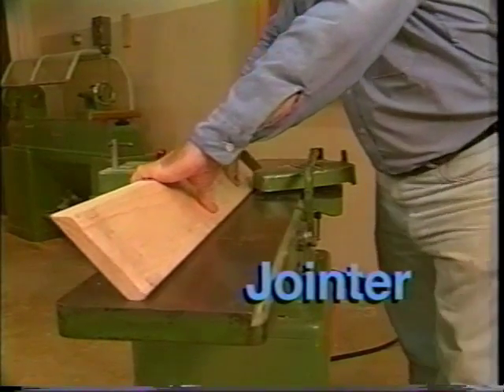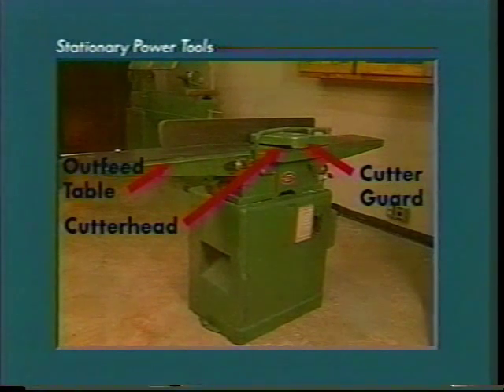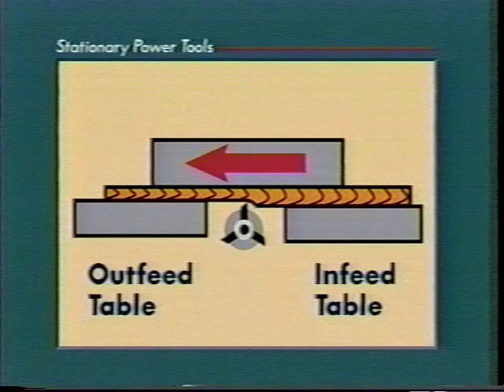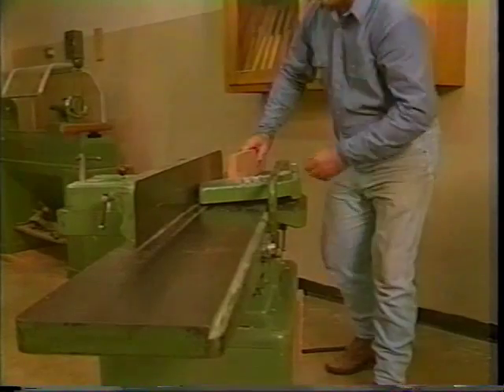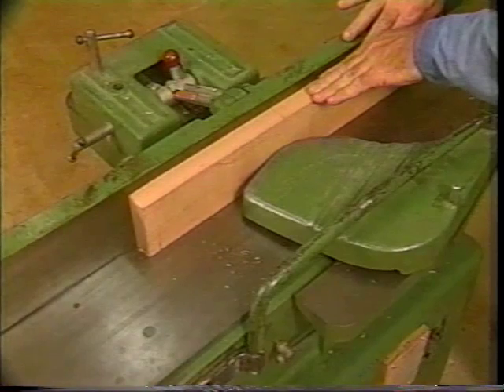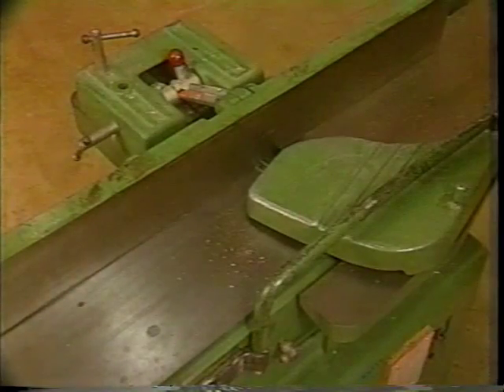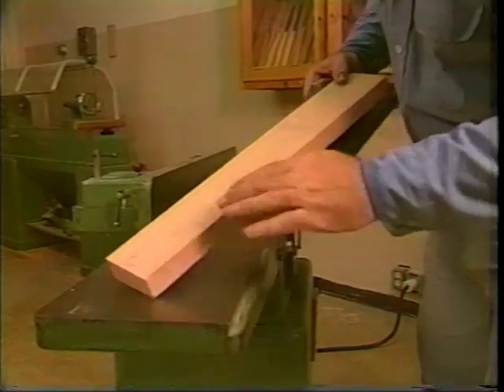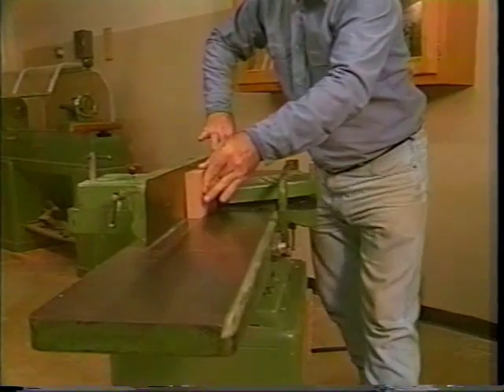Stationary Power Tools 4